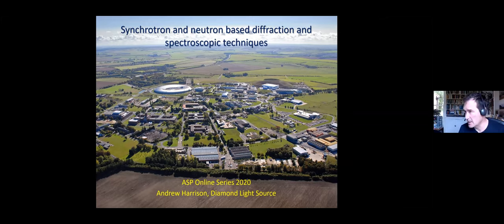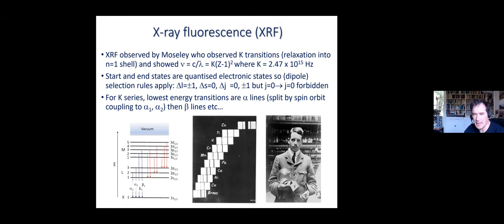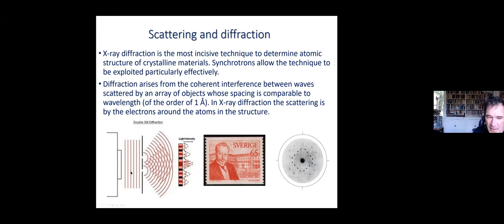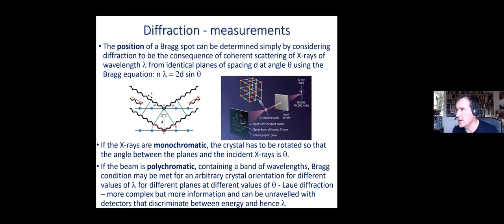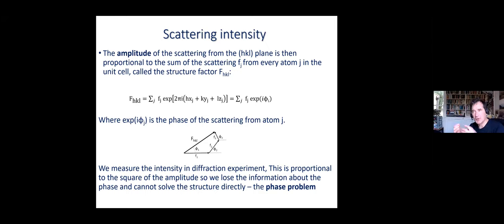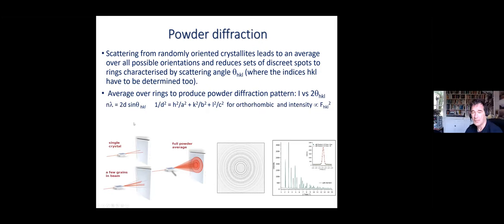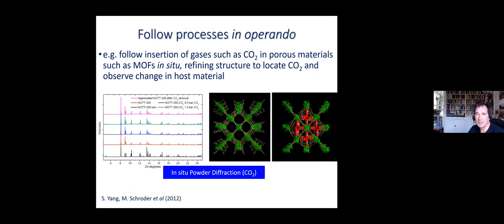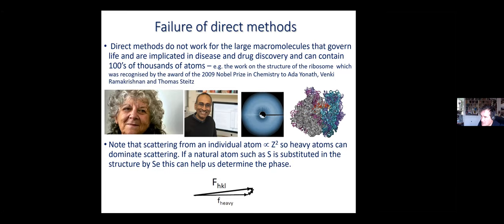ASP 1126 Harrison DiffractionSpectroscopyPart2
Course: Synchrotron and neutron based diffraction and spectroscopic techniques (Part 2)

By Prof. Andrew Harrison (Diamond Light Source Ltd)